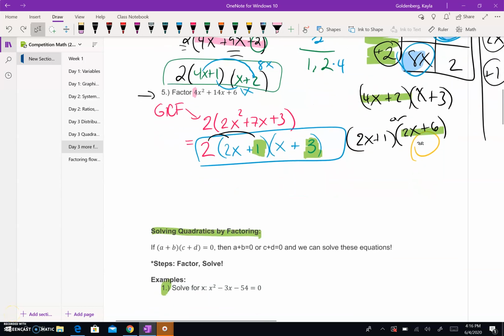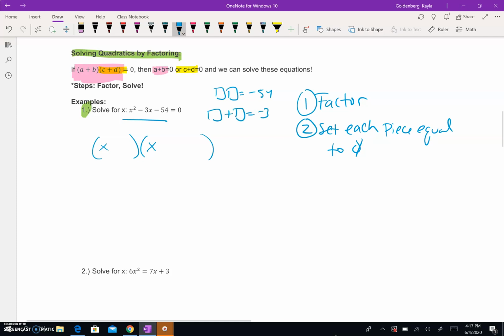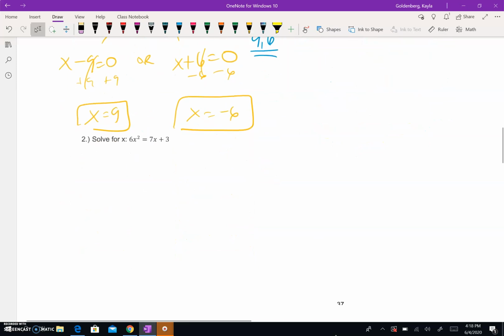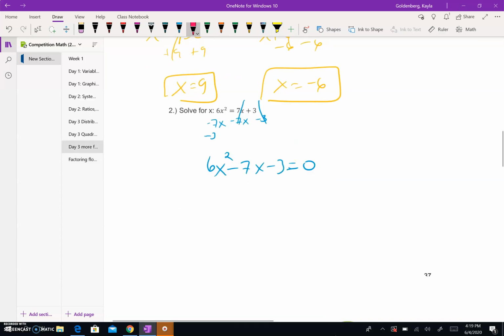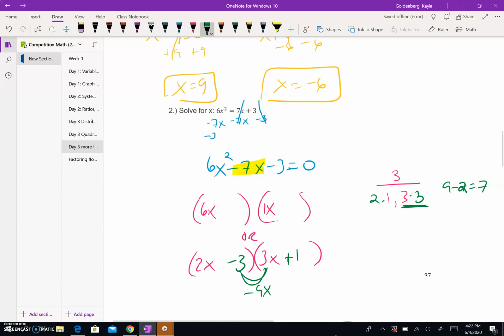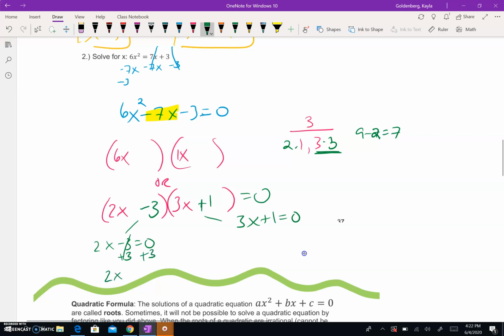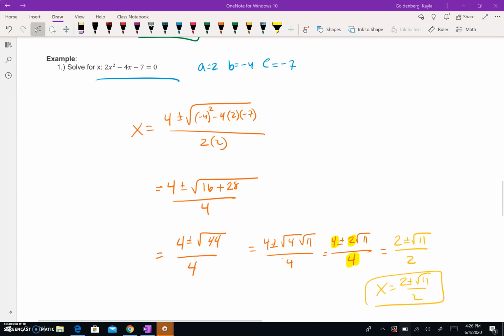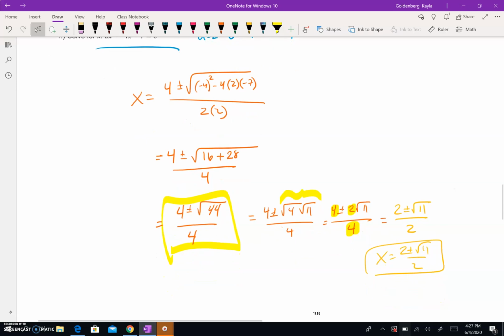Day 3 Solving Quadratics by Factoring